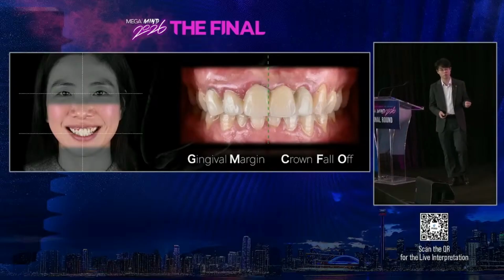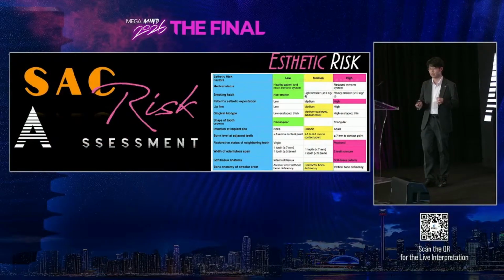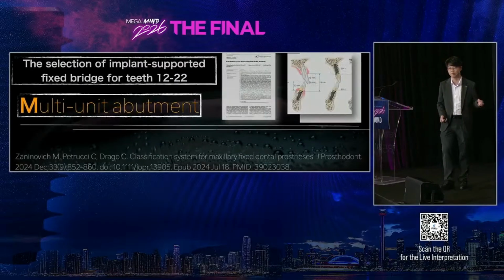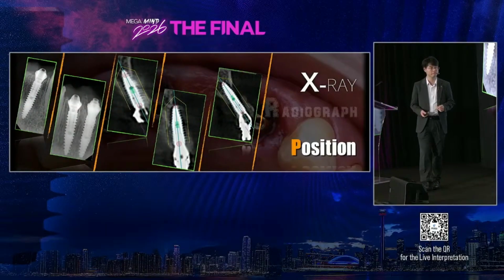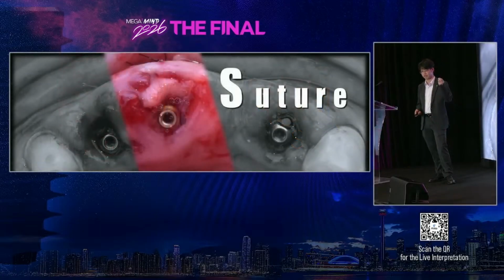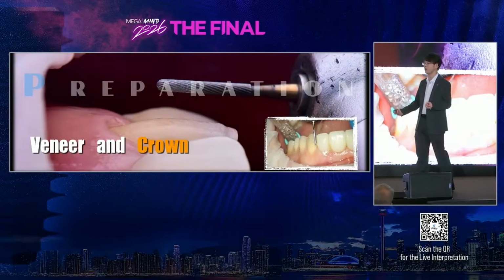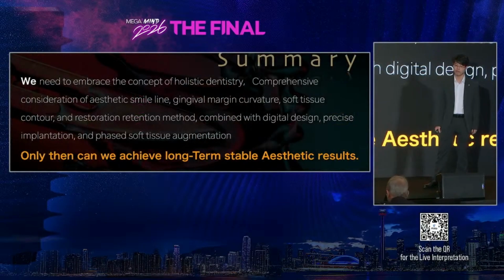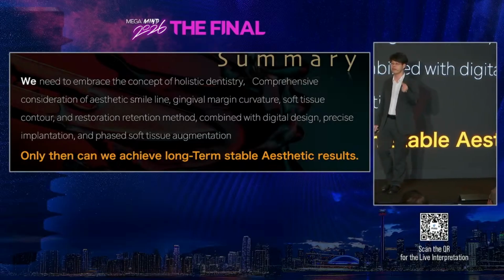[MEGA'MIND 2026_Final Round] Dr. Zhouyu Ding (China)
📌Real-time AI translation is available exclusively during the live stream.

Title : Anterior aesthetic Implant based On the FP1 Concept
Abstract :
To explore the clinical effect of comprehensive restoration in achieving both functional and aesthetic improvements in the anterior aesthetic zone with multiple residual roots and uneven gingival margins. Methods: A 32-year-old female patient visited the clinic due to loosening and shedding of the anterior bridge 13-22. Clinical examination revealed residual roots of 13, 12, 11, and 22 with significant height differences in the gingival margins, and the patient requested smile aesthetic enhancement. The treatment plan was based on DSD (Digital Smile Design) to determine the final aesthetic form: post-core crown restoration for 13, veneer restoration for 23, and implant placement for 12, 11, and 22. One 17-degree, one 30-degree, and one 0-degree composite abutments were used to adjust the screw channels, and temporary and final restorations were fabricated following the FP1 restoration concept. Connective Tissue Graft (CTG) for soft tissue augmentation was performed on the buccal side of 11 during the first-stage surgery. The second minimally invasive soft tissue contour augmentation was conducted 2 months after the first surgery, and the final restoration was completed 2 months later. Results: After restoration, the patient achieved a significant smile aesthetic effect with natural and coordinated soft tissue contours, symmetrical and uniform gingival margin curvature, and stable retention of the restorations. At the 8-month follow-up, the restoration effect was well-maintained, with no complications such as loosening, shedding, or soft tissue recession. Conclusion: Anterior restoration in the aesthetic zone requires an overall thinking concept and a "goal-oriented" treatment approach. Comprehensive consideration of aesthetic smile line, gingival margin curvature, soft tissue contour, and restoration retention method, combined with digital design, precise implantation, and phased soft tissue augmentation, can achieve long-term stable restoration results with both function and aesthetics.